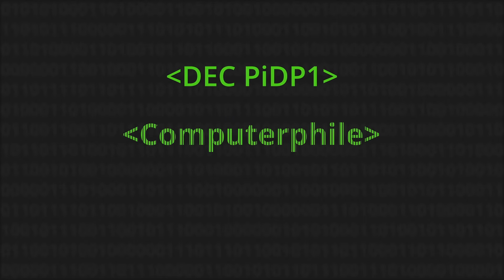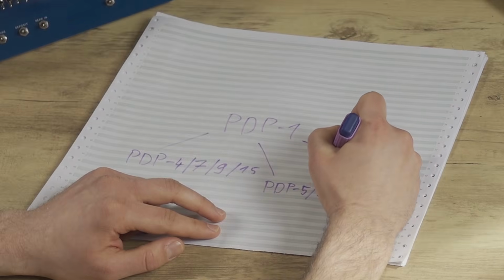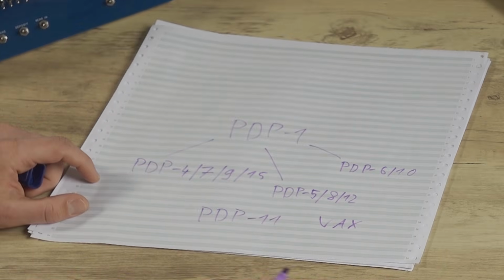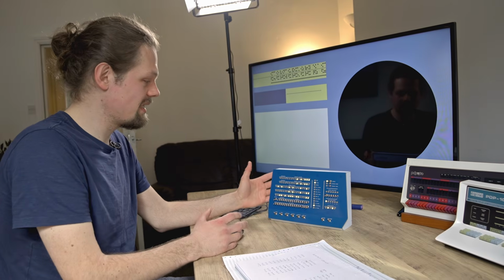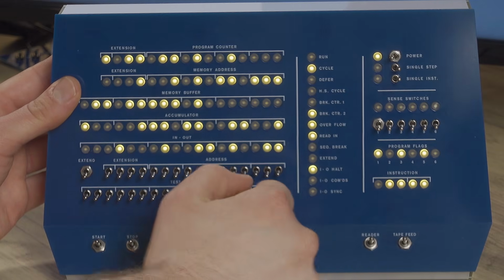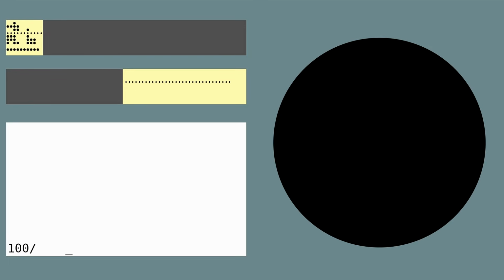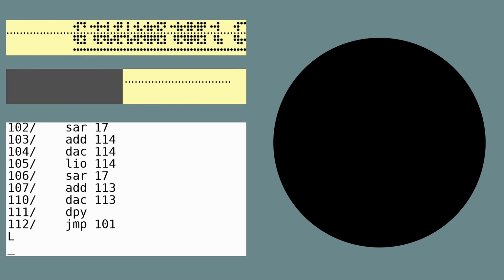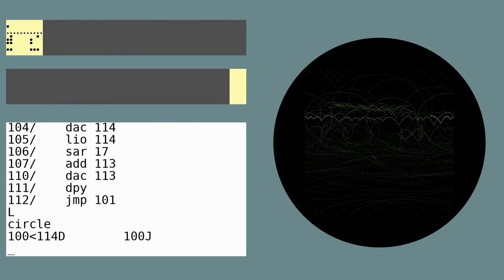Hacking on the PDP1 Raspberry Pi Emulator - Computerphile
The PDP1 was a groundbreaking computer from the 1950's - but where does it fit into computing history and how would you use it? Thanks to Angelo Papenhoff from "Obsolescence Guaranteed" for demonstrating the PiDP1 emulator!

Code for the circle:
          00001    / circle
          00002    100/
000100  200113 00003    go, lac x
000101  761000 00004    lup, cma
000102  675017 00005     sar 4s
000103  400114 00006     add y
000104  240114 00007     dac y
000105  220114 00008     lio y
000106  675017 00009     sar 4s
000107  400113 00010     add x
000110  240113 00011     dac x
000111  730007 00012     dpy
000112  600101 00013     jmp lup
          00014
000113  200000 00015    x, 200000
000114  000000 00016    y, 0
          00017
          00018    start go